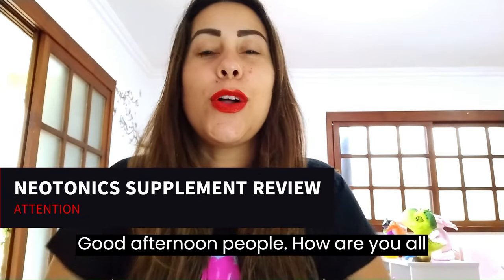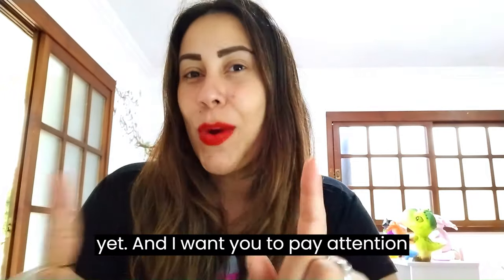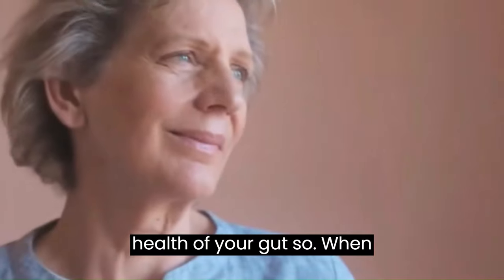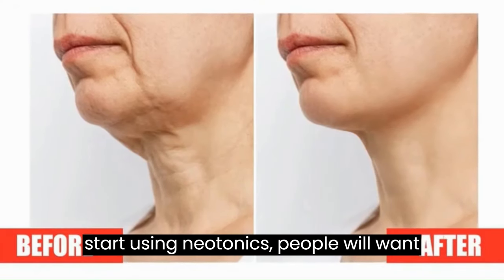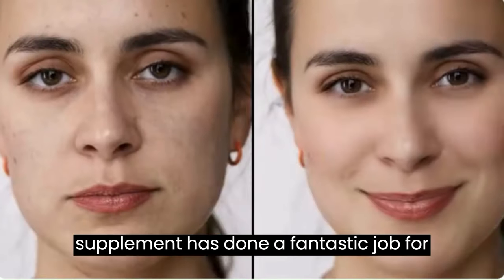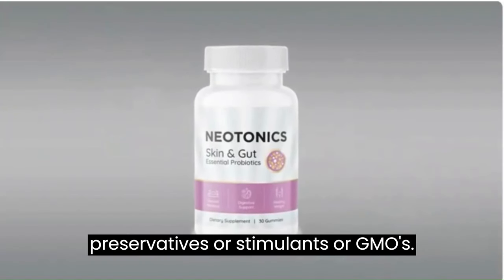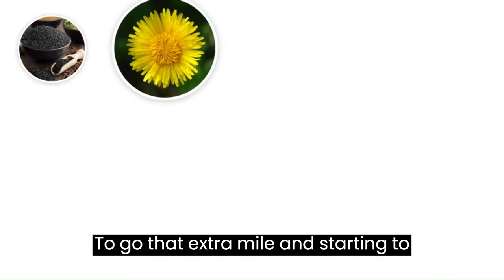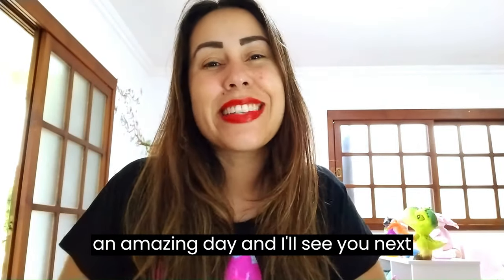NEOTONICS (⚠️BEWARE⚠️) NEOTONICS REVIEW, NEOTONICS REVIEWS, NEOTONICS SKIN AND GUT REVIEWS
Neotonics Skin and Gut Gummies
🚨Official website of Neotonics:

⚠️ Beware! The Neotonics Gummies is only sold on the manufacturer's official website.  It is not sold on Amazon, Ebay, or pharmacies. Don't be fooled!

🔵This Blue Egyptian Plant - Neotonics Supplement - Neotonics Gut And Skin Health.
🔵Neotonics Reviews Scam: Can This Supplement Boost Skin Radiance And Gut Health?
🔵Type: Skin and Gut Health Supplement, Formulation: Probiotic gummies, Supplement Quantity: 30 Gummies.

✅Neotonics ingredients:
Babchi
Inulin
Dandelion
Bacillus coagulans
Fenugreek
Lemon Balm
Organic Ceylon Ginger
Slippery Elm Bark
Organic Lion’s Mane
Fennel

✅Main health benefits of Neotonics:
Improves gut microbiota
Reduces fine lines and wrinkles
Gives youthful skin
Better digestion
More energy

✅Pros:
Manufactured in FDA and GMP-compliant facilities
Neotonics is a 100 percent natural formula
Free from GMO
Easy-to-use gummies
No side effects are reported
Refund Policy- 100% money-back guarantee for 60 days

✅Cons:
Not recommended for children under the age of 18

✅How to use the Neotonics supplement? Take one gummy a day, preferably in the morning, before breakfast, consistently over the prescribed period.

✅Special free bonuses for you:
Cellulite Be Gone
The Great Hair Reset

Neotonics is a dietary supplement intended to promote gut and skin health. It has natural elements designed to support the best possible functioning of the digestive system and skin. The way the supplement functions is by encouraging the growth of good bacteria in the stomach, which improves gut health and speeds up the turnover of skin cells. Hydration, general well-being, and skin complexion can all be enhanced by this procedure.

✅How Does Neotonics Work?
The supplement works by encouraging the growth of beneficial bacteria in the gut. The Neotonics anti-aging support supplement may help with weight loss and promote improved digestion. It also keeps skin hydrated and encourages the creation of collagen, which delays the signs of premature aging. This supplement provides a non-invasive, all-encompassing approach to improved wellness that won't harm the skin.

00:00 - NeoTonics Reviews
00:12 - Neotonics skincare
00:40 - What is NeoTonics?
00:53 - NeoTonics Official Website
01:10 - NeoTonics Ingredients
01:30 - NeoTonics Benefits
01:55 - Neotonics skin and gut where to buy
02:39 - NeoTonics FDA Approved
02:47 - Does Neotonics really work?
03:00 – Neotonics 100% natural supplement
03:10 - Where to buy Neotonics?